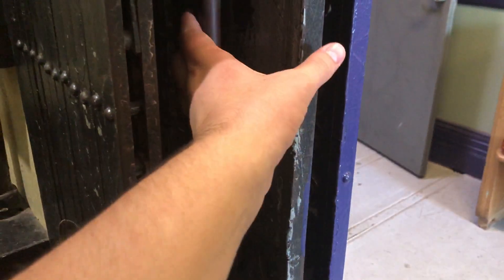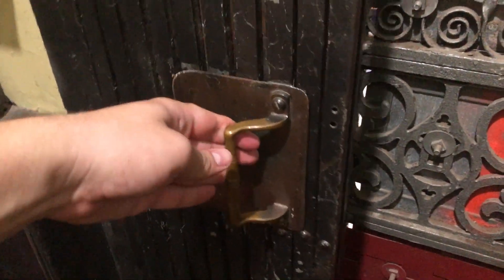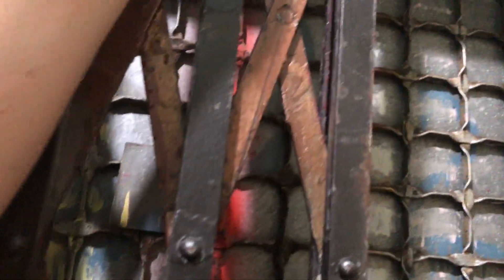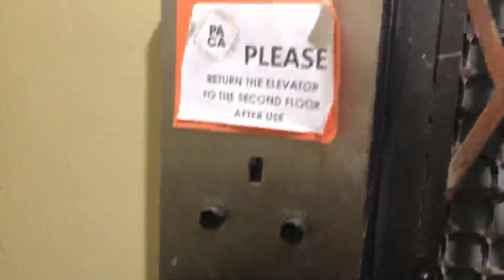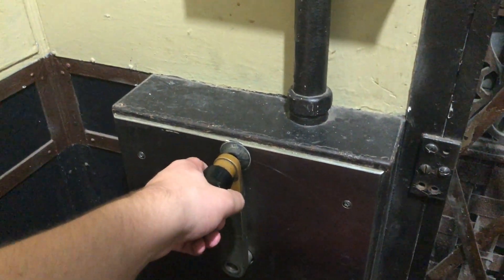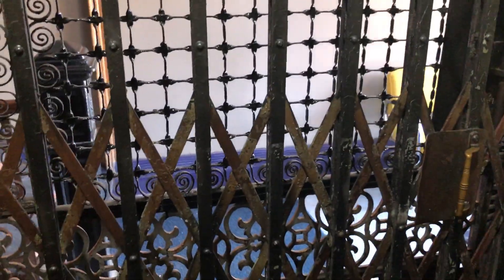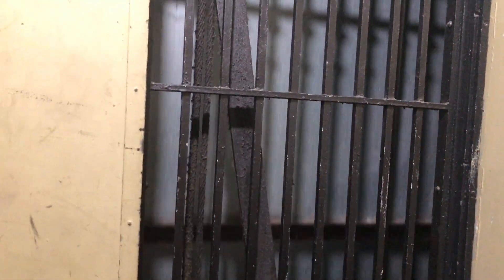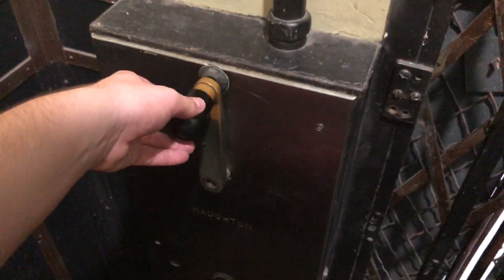Beautiful HISTORIC Otis/Haughton hand-operated Elevator - PACA - Erie, PA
Recorded 09/09/2022
This is a beautiful, almost original antique elevator, and is Erie, PA's oldest elevator!
This is located in a historic building, which is slightly run-down, but otherwise looks pretty nice. The building itself was built in 1899, but the elevator was added several years later.
The elevator has a beautiful, but a bit worn cab. It was originally fully bird-caged, but was fire-walled in at some point, with the exception of the 1st floor landing-door, but luckily it still retains the original curved ceiling. The car-switch and call system were replaced by Haughton in the 40s-50s, but otherwise I believe this is completely original. I believe they mostly use this as their service elevator, although they probably take passengers when needed and they might have an operator during certain events.
This elevator wasn't inspected at all between 2017 and Dec. 2023. Besides the gate being hard to open/close, this seems to be fine though, and this still runs very well. Apparently there was also a freight elevator in the back, but it must not have worked since at least the 80s as it's not on the records.
Overall this is pretty much the best of the best elevator of Erie.

ELEVATOR INFO:
Type: Passenger
Installed: 1913
State equipment number: 001
Elevator maintenance company: Industrial Commercial Elevator
Elevator inspection company: Green Elevator Inspection Co.